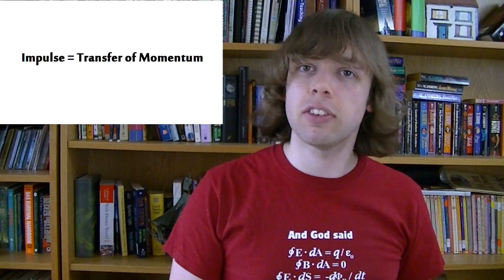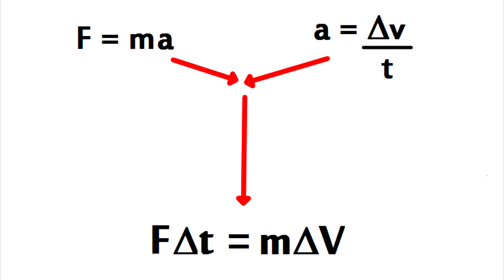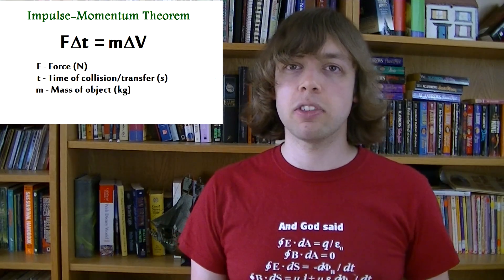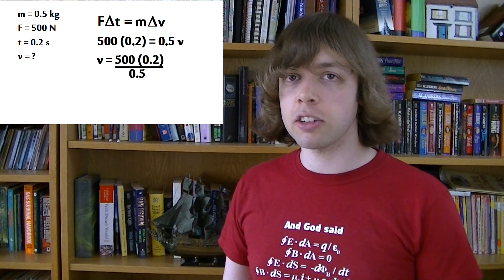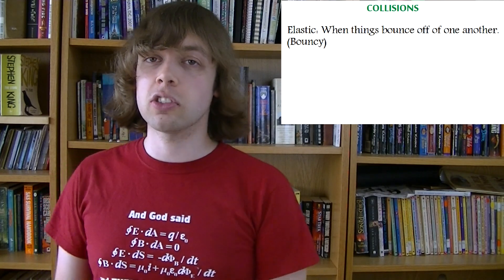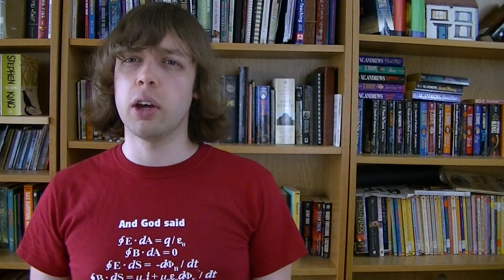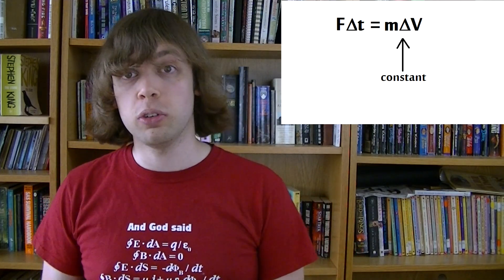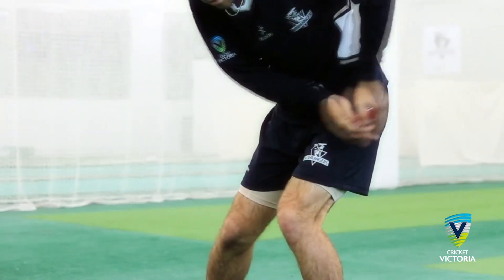Collisions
This video talks about collisions, including the two types: elastic collisions, inelastic collisions and the impulse-momentum theorem. It also briefly discusses what makes some car crashes worse than others.